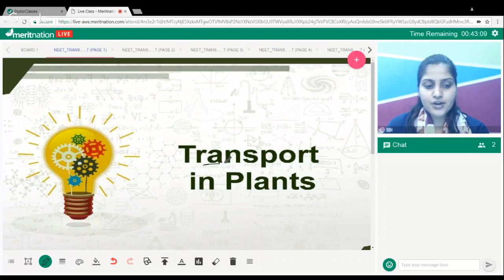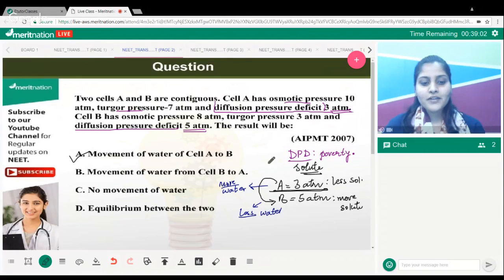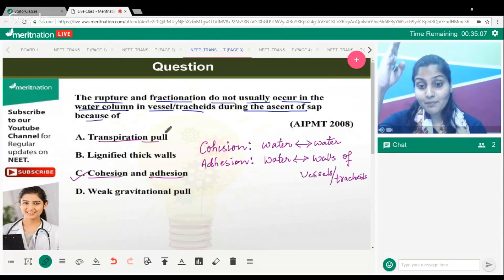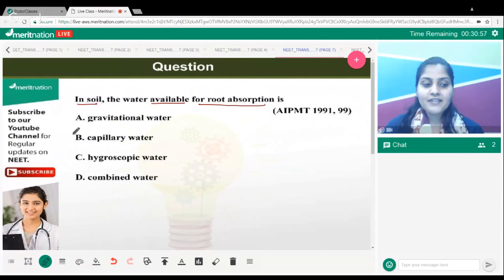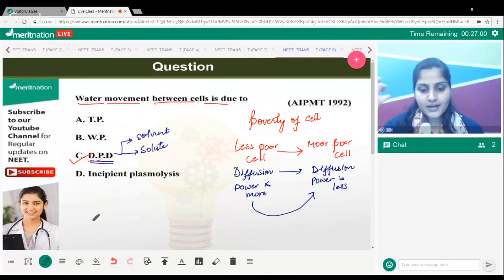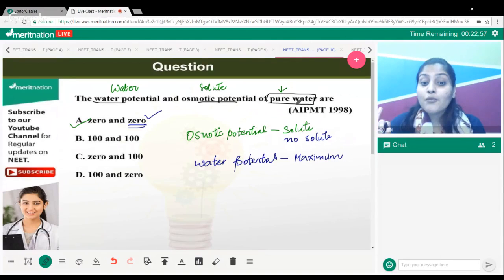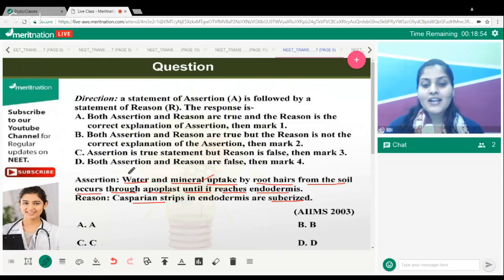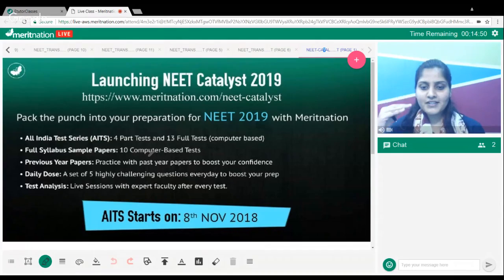Meritnation NEET Bytes (Biology): Transport in Plants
About today's class: Plant Kingdom: Algae, Bryophyte